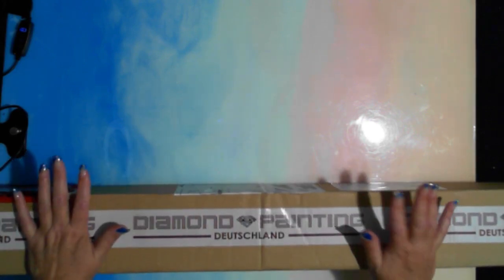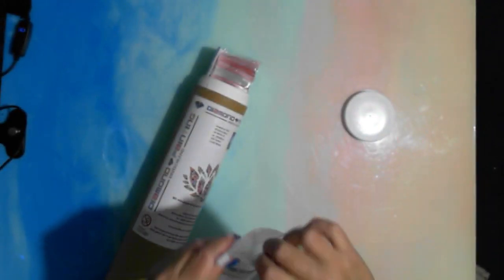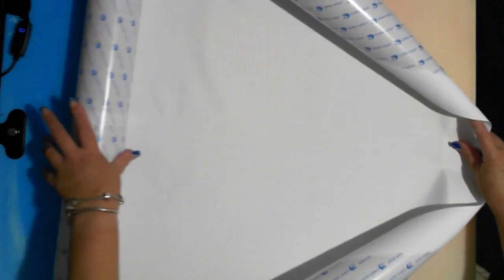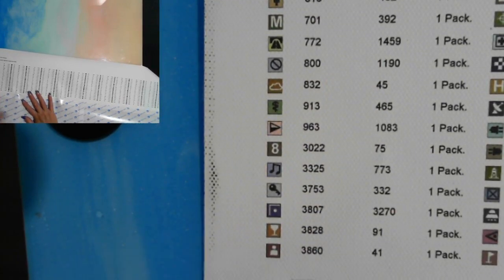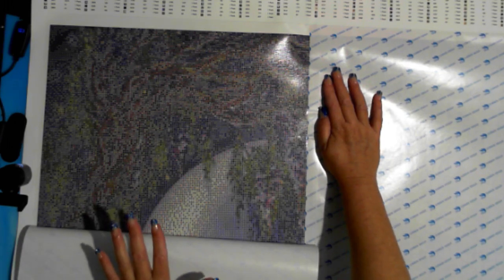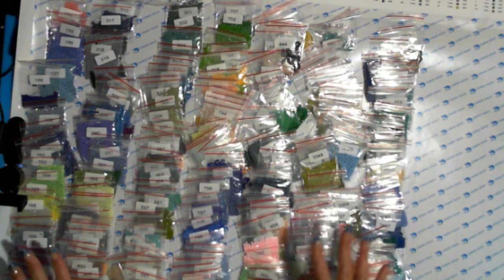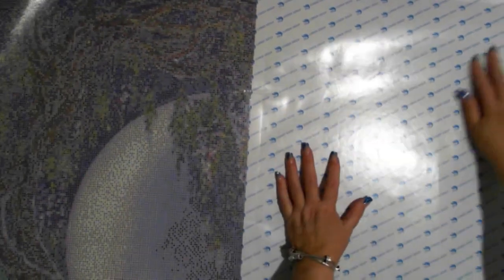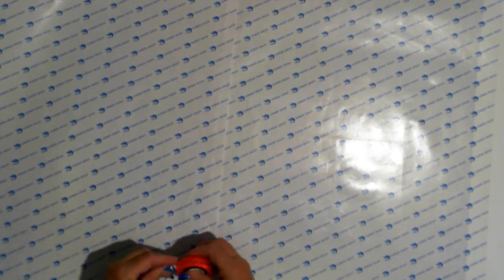Mail Monday Josephine Wall, Wisteria Moon 100*80 Diamond Painting Deutschland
Join me for Mail Monday where unbox  Josephine Wall, Wisteria Moon 100*80from Diamond Painting Deutschland
Josephine Wall, Wisteria Moon, approx. 100x80cm, 240 colors, round stones, full picture